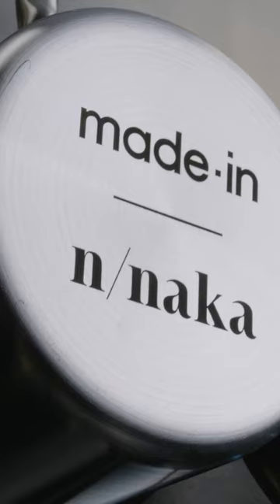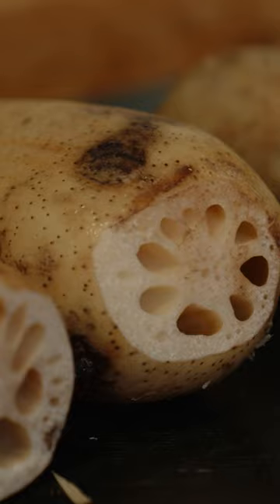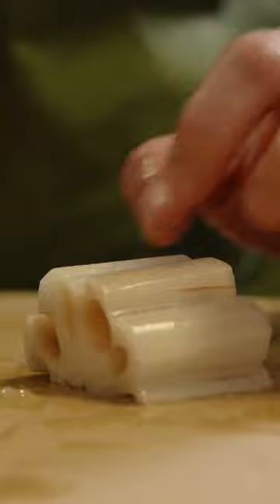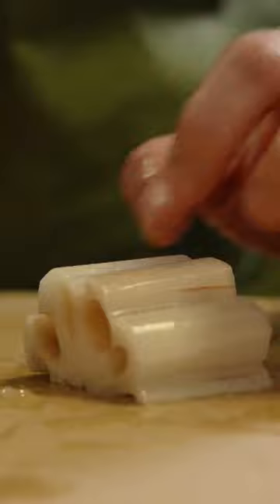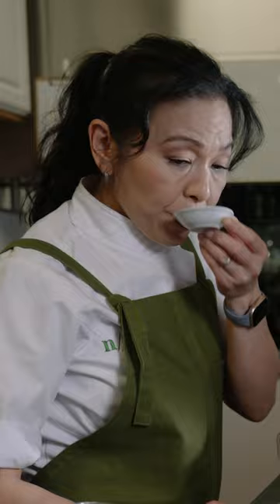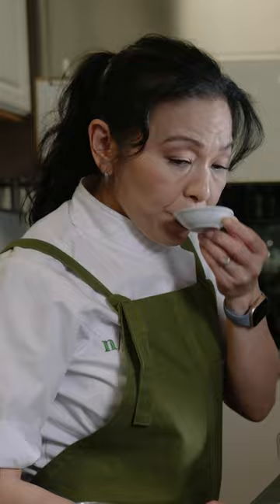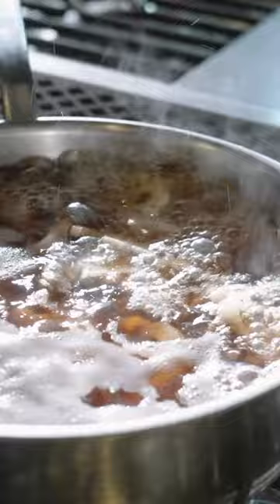Discover The Art Of Braised Lotus Root | Made In Cookware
Chef Niki Nakayama of n/naka restaurant in Los Angeles prepares a delicious Braised Lotus Root in our Stainless Clad Saucier.